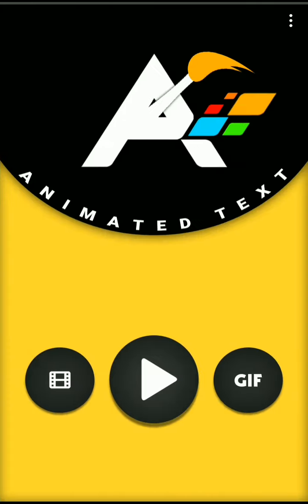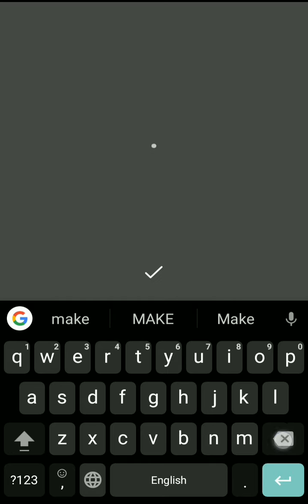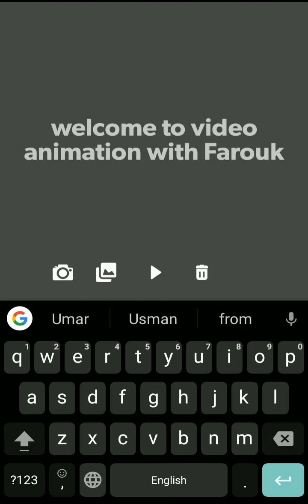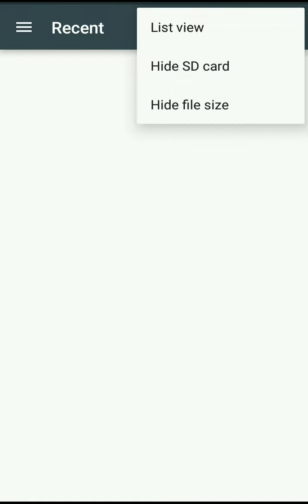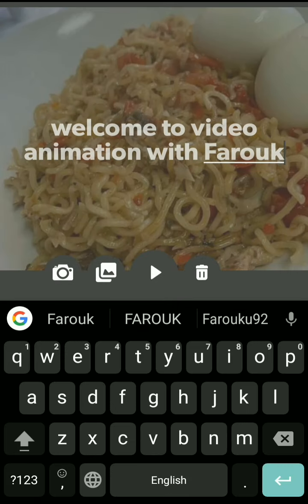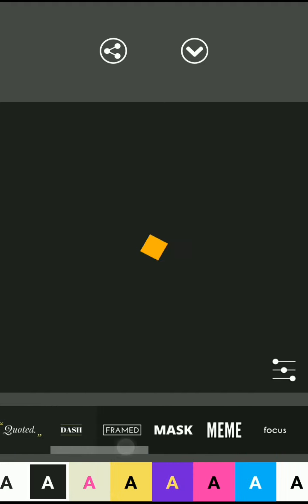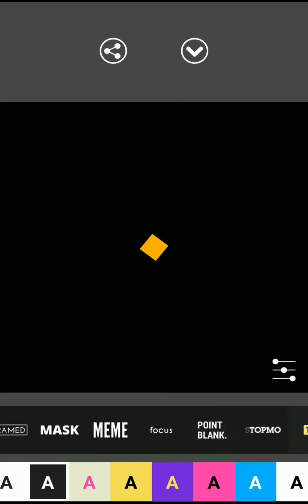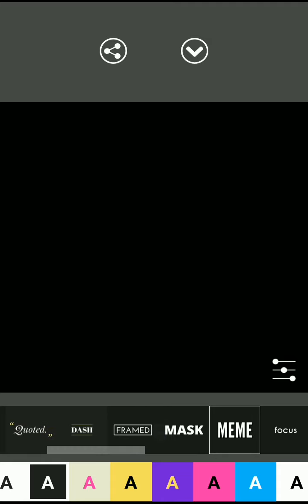HOW TO MAKE ANIMATED TEXT VIDEO USING A SMARTPHONE | ANIMATED TEXT APP FOR ANDROID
This is a free pilot to video animation